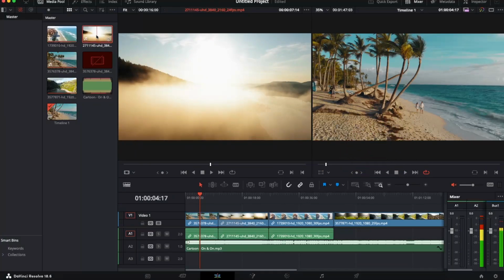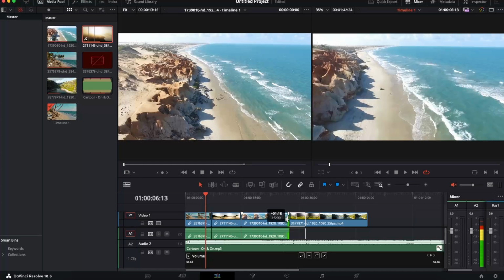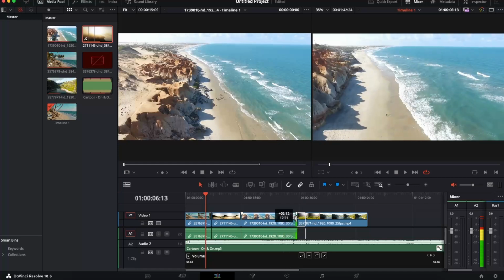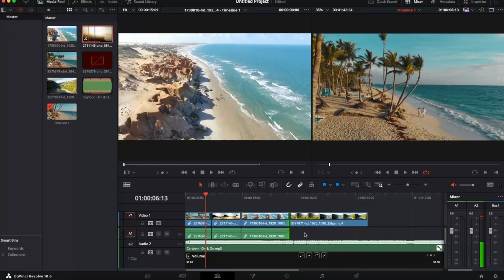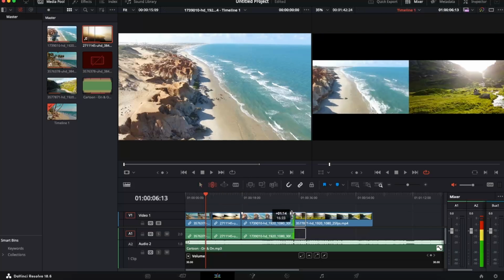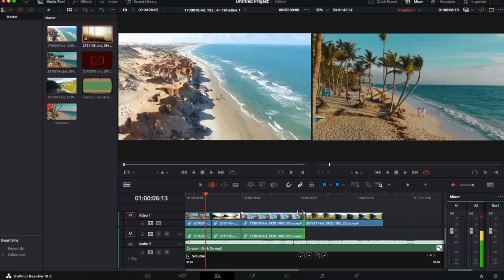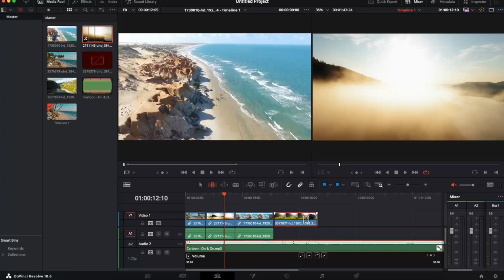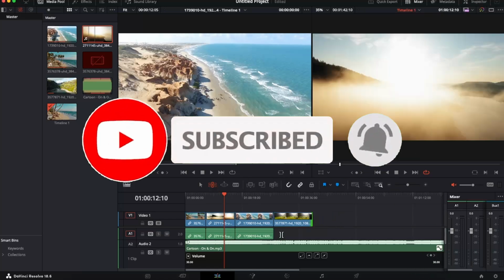How To Extend A Clip In DaVinci Resolve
In this video I show you How To Extend A Clip In DaVinci Resolve!